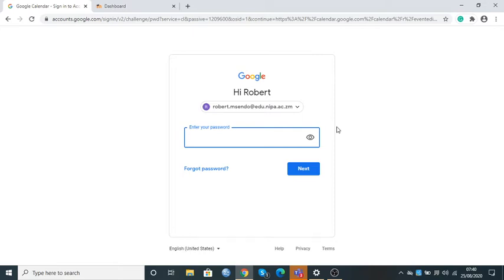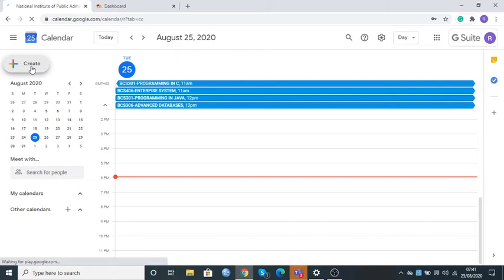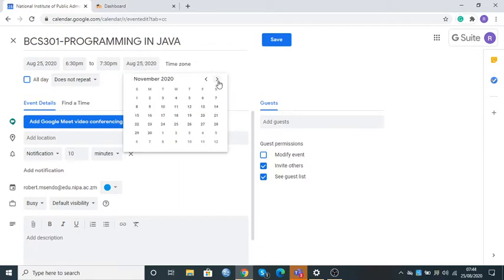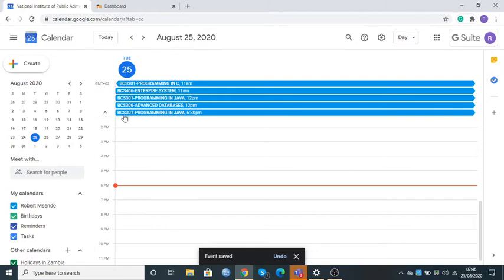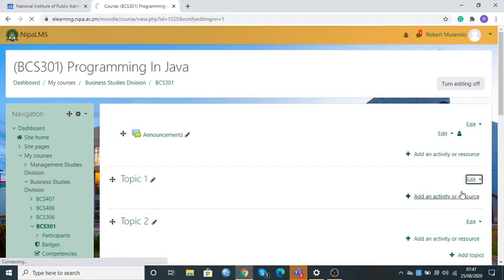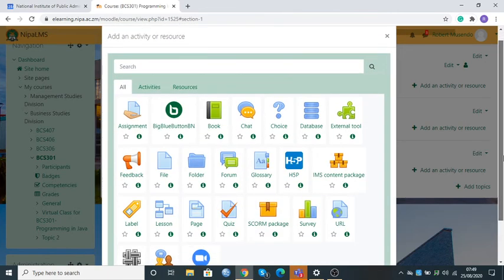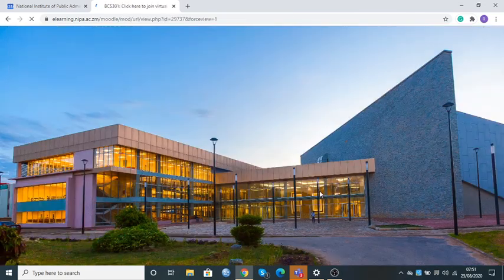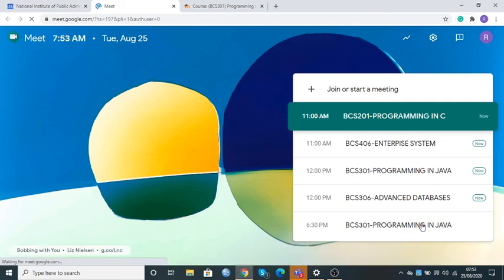Integrating Google Meet with Moodle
This video demonstrates how to create a virtual class using moodle